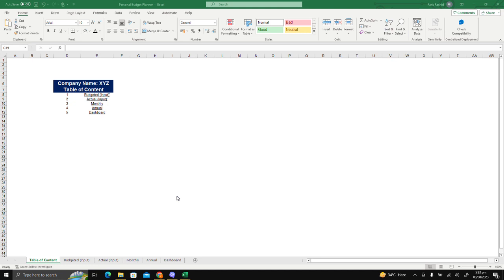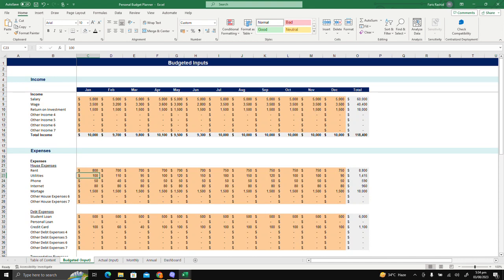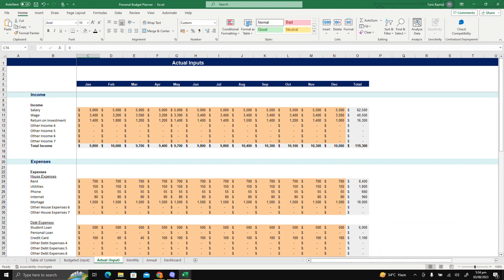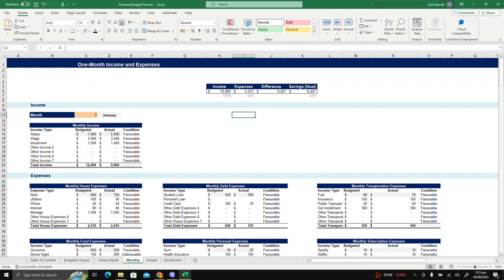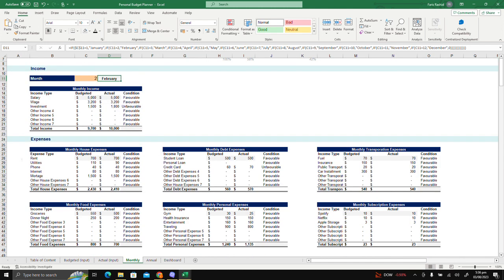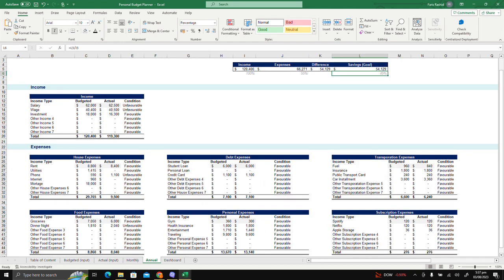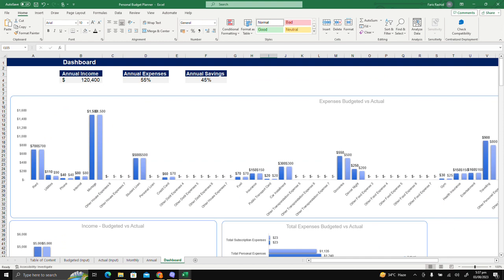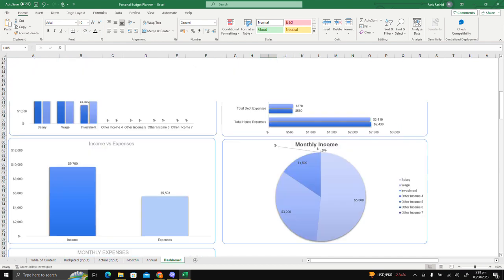Personal Budget Tracker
The Oak Business Consultant has brought you a Personal Budget Template. Let's delve into the components and processes that make up an effective personal budget tracker tool. Whether you're just starting or refining your budgeting journey, this guide offers valuable insights.

Monthly Personal Budget Tracker

A monthly budget planner is a comprehensive tool that helps you map out your current month's income and current month's spending, going towards each month. Here, you provide an estimate of your expected monthly income and detail how you plan to distribute this among your various monthly expenses and control your daily spending target.

The beauty of a monthly budget template is its specificity. It allows you to identify your financial standing at any given point in the month. By analyzing the distribution of your income and spending, you can identify potential improvements to your financial habits, making room for monthly savings goals, reducing unnecessary expenditures, and ultimately strengthening your financial standing. Overall it not only helps you in expense tracking, such as utility bills, loan payments, and other daily spending, but also it helps you to achieve your budget goals.

A monthly Budget Tool can help you keep a record of your monthly income, and monthly expenses and plan your savings goal. It will also help you in making a personalized spending plan which will help in tracing daily spending habits that you have and control your future expenses.

Budget Planner

The budget planner is the heart of your financial management system. It's a tool that helps you keep track of your finances, from your sources of monthly income to every outgoing money. The planner incorporates all the elements of your financial picture, giving you a comprehensive view of your money matters, not only for the previous month, but also, for a month in advance.

With a monthly budget template, you can have a clear overview of your financial status, understand your spending patterns, personalized spending plan, plan saving goals, and set realistic financial goals. It's a tool that not only organizes your finances but also provides a pathway to achieve budget goals and financial freedom.

Track Your Personal Expenses

Tracking personal expenses is a vital part of managing your budget tool. It enables you to understand your outgoing money and identify areas where you can cut back and save from your future expenses. By keeping a record of every spending category, you get a clear picture of your financial habits.

Expenses can be broadly categorized into fixed expenses, variable expenses, and discretionary spending. Fixed expenses include recurring bills like rent, mortgage, or car payments. Variable expenses change from month to month, like groceries, utilities, and transportation costs. Discretionary spending covers non-essential purchases like dining out, entertainment, and vacations. By tracking these, you can develop a personalized spending plan category that fits your lifestyle and financial goals.

Personal Monthly Budget Worksheet

The Personal Monthly Budget Tool is a practical tool that enables you to record your income and expenses over the course of a month. It's a concrete representation of your financial standing and a guide to making informed money decisions for your future expenses.

The worksheet becomes the base of your budgeting process. By noting your income and every single expense, you gain a comprehensive understanding of your financial habits. This data is critical for making decisions, like where to cut back or where to invest more, and setting realistic financial goals.

Therefore, get your hands on this amazing tool by clicking the following

0:00-Into
0:33-Input Sheet
1:18-Actual Input
1:54-Monthly budget
3:28-Annual Sheet
4:06-Dashboard